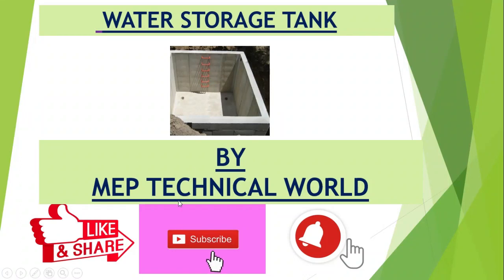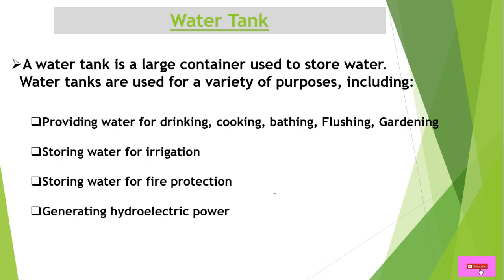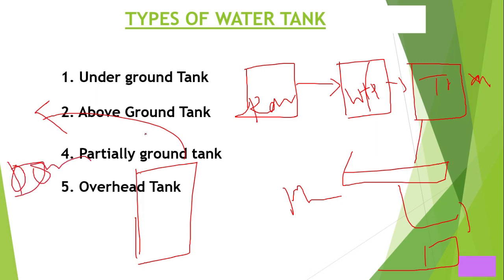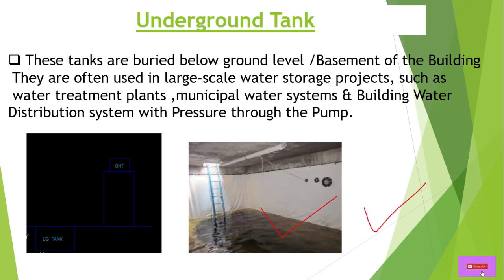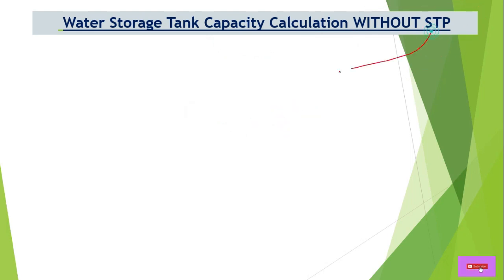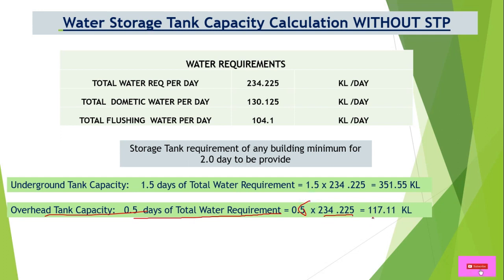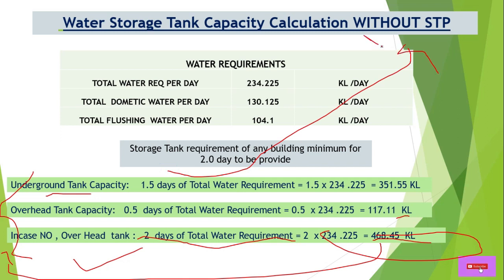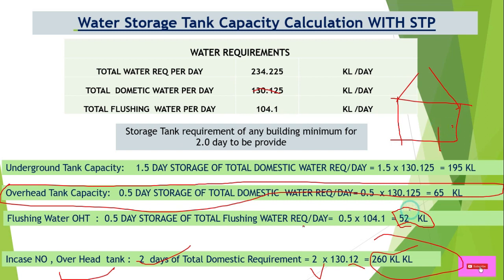Water Storage tank size calculation | Water Tank Sizing | Domestic | Flushing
In this Video , We will learn about Types of tanks and Water tank Sizing with Step by step :